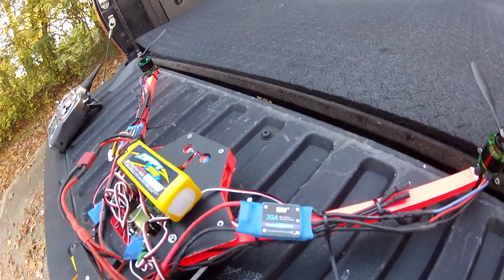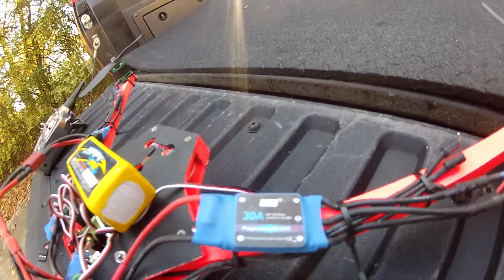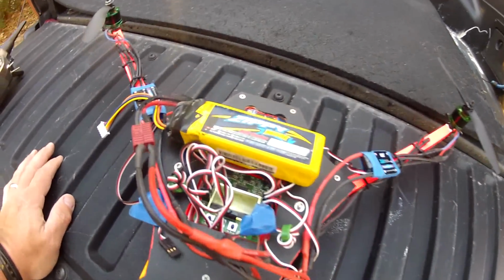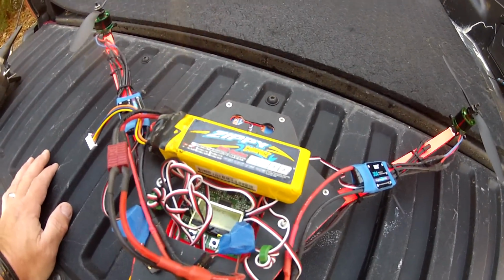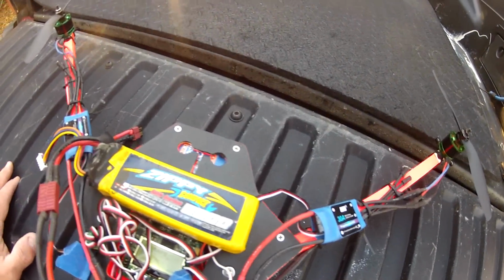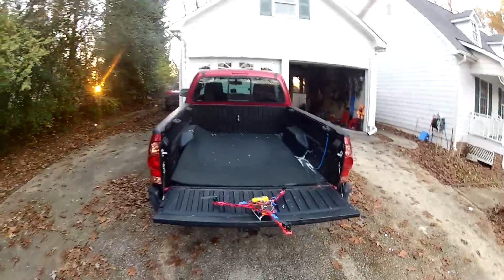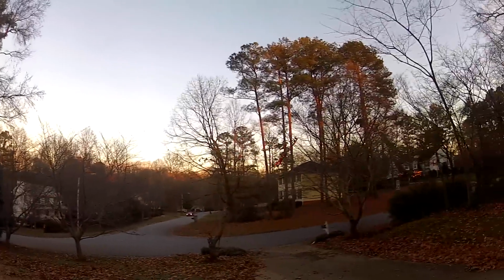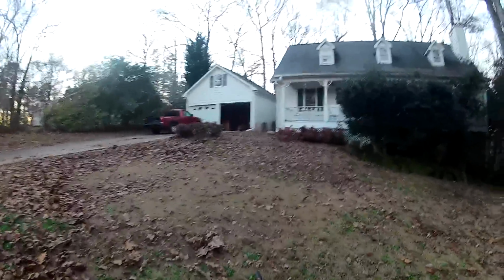Simplecopter Tricopter 2.0 With Buddyrc DYS 30A SimonK Flashed ESC'S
Simplecopter Tricopter 2.0 flying with buddyrc DYS 30A esc's
link to buddyrc 30A esc

the tricopter is powered with sunnysky 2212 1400kv motors
DYS esc's
powered by one tired and worn out Zippy compact  2200 25C 4 cell